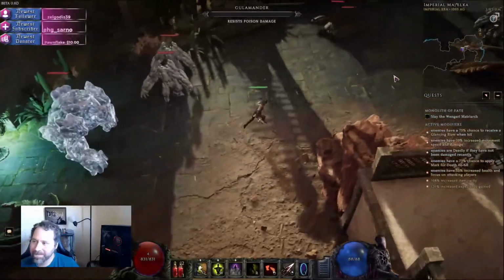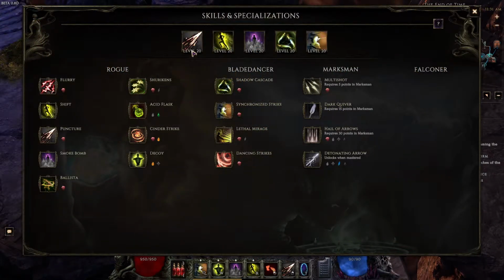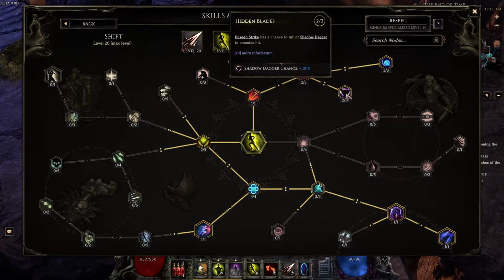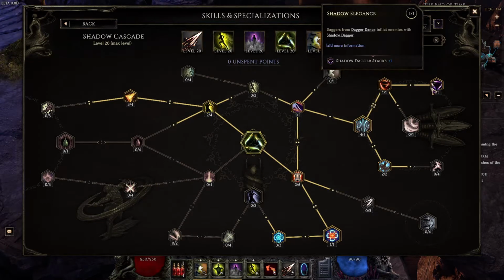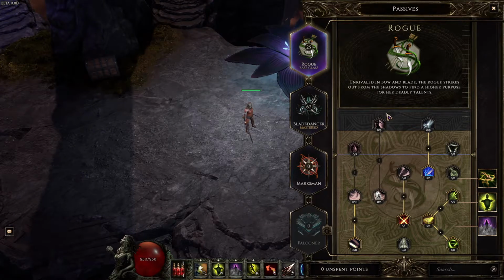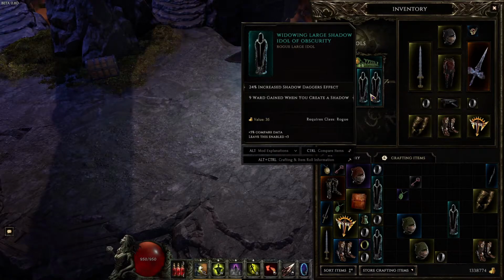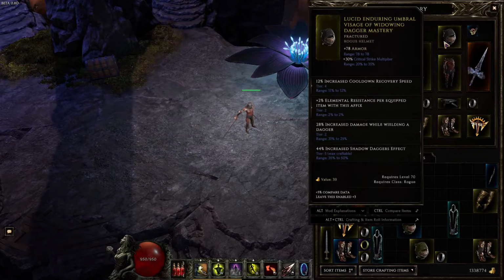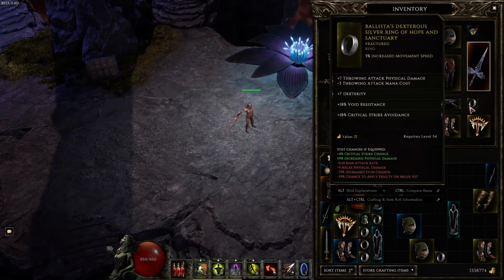Shadow Decimator Bladedancer Build Guide (Last Epoch 0.8D)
This is one of the most powerful farm/boss builds I've ever made.  Up to 400K dummy crits and overlapping hits, with a tool for every scenario.  It's extremely fast and competes at the top end of damage for both single target and AoE.

Intro: 0:00
Pros/Cons: 1:38
Skill Level: 4:20
Future Patch Considerations: 5:44
Skills & Spec: 7:21
Passives: 14:15
Itemization: 17:07
Rotation: 25:20
Outro: 27:10